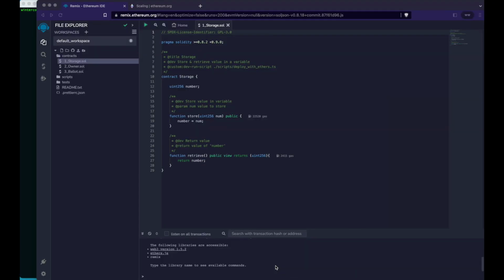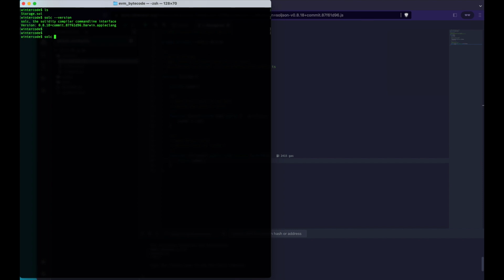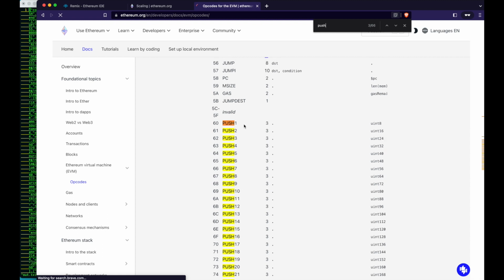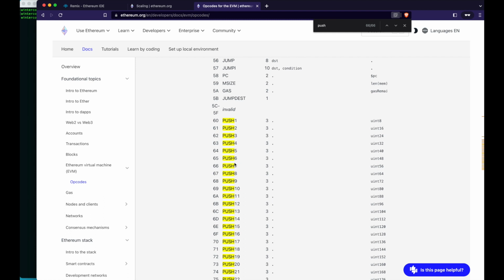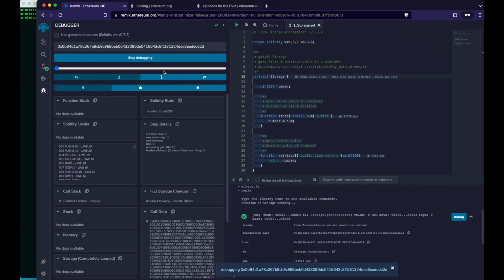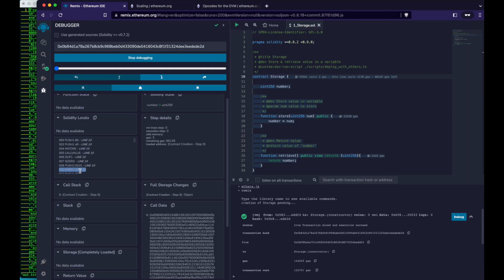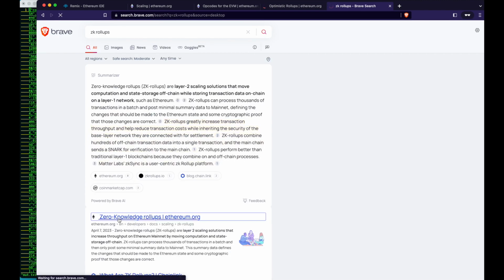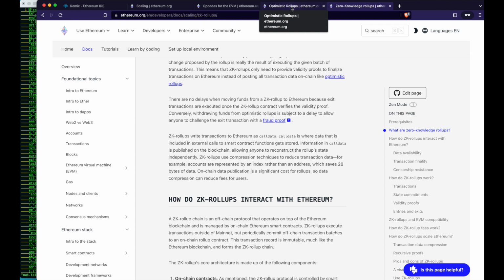Understanding Ethereum Rollups and EVM Bytecode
Learn about Ethereum's virtual machine (EVM) bytecode, and why rollups need to have something which can execute EVM code in order to move computations from the L1 to the L2.